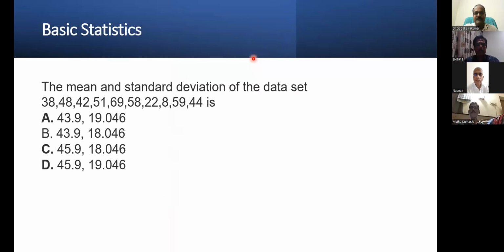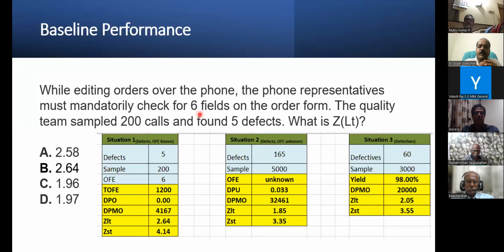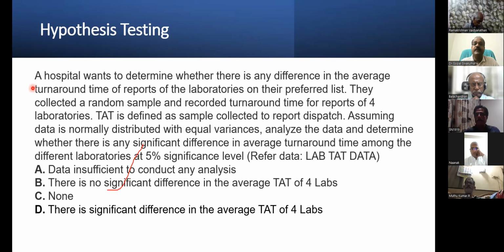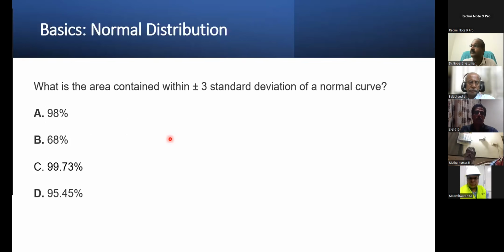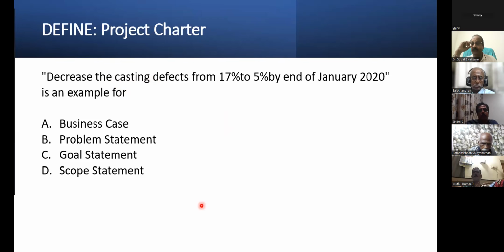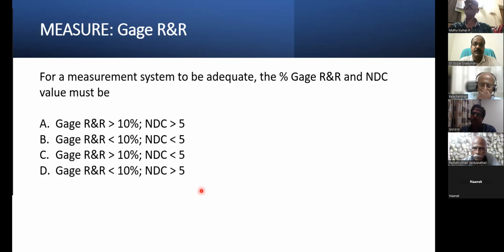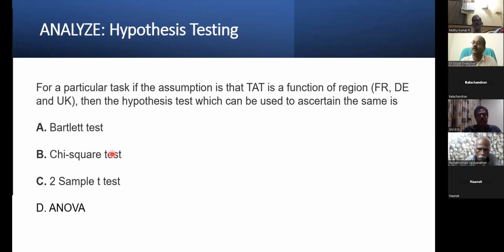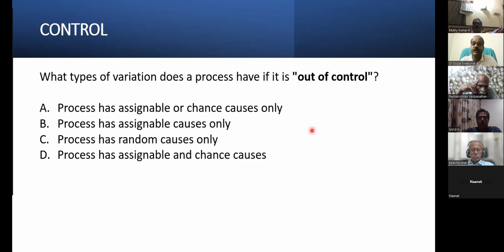SIX SIGMA GREEN BELT / BLACK BELT IMPORTANT QUESTIONS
Dear Viewers,
Enjoy watching this exam mentorship session conducted as part of our six sigma certification training.
Dr.GSK